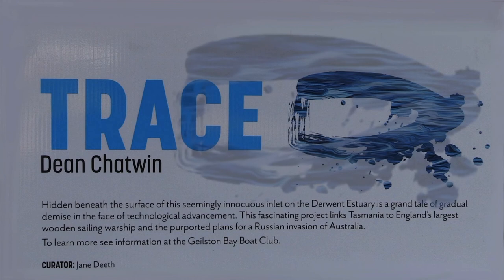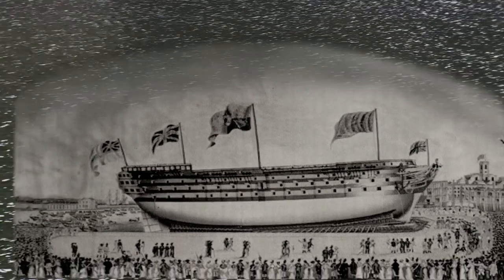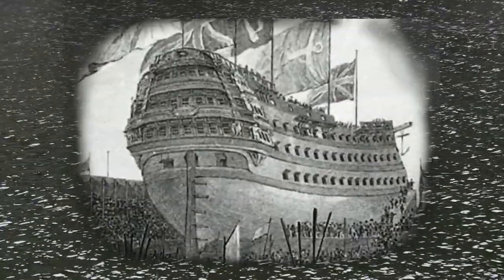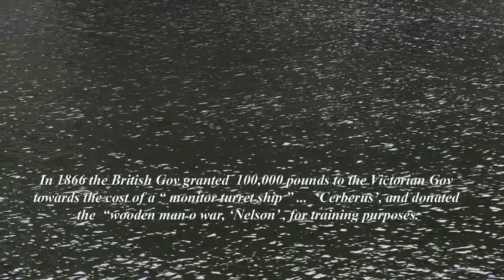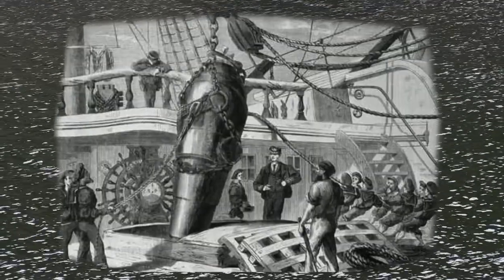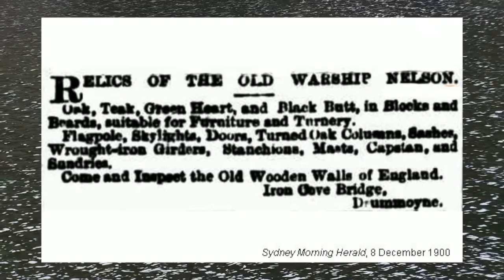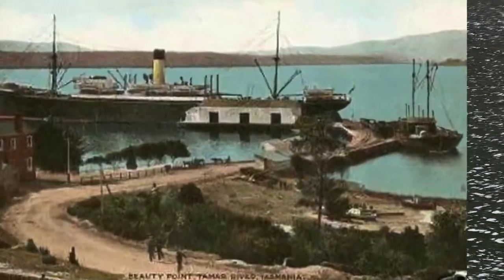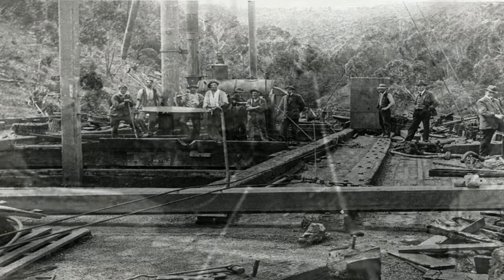TRACES and the remains of 'HMS Nelson'.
As part of the 2017 Tasmanian, "Ten Days on the Island Festival", Dean Chatwin created  a floating installation at Shag Bay in the Derwent River a few kilometres from Hobart. It marks the resting place  of "HMS Nelson". She was the largest  and last of the great British wooden warships.
I researched the  amazing story and  made the video for  showing at a Tas Movie Makers meeting.